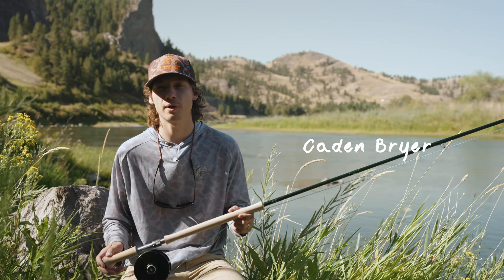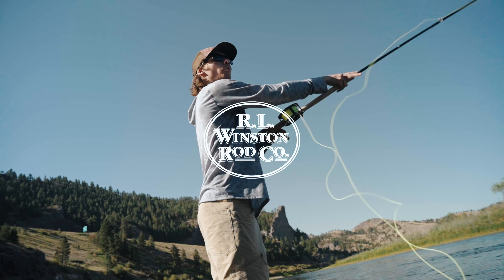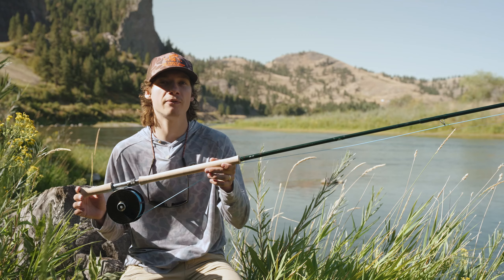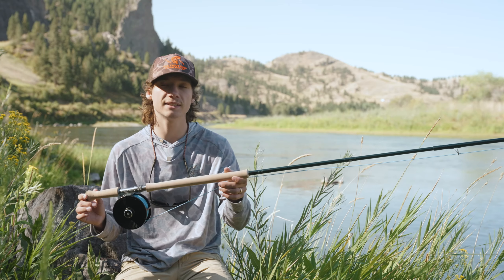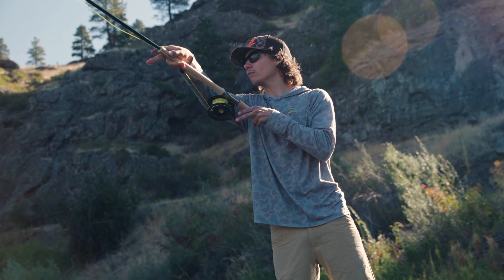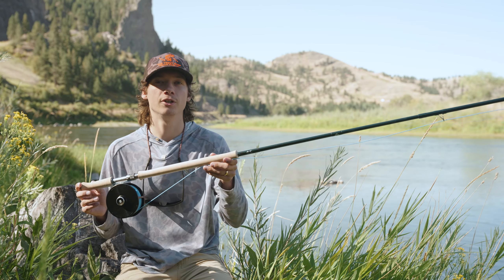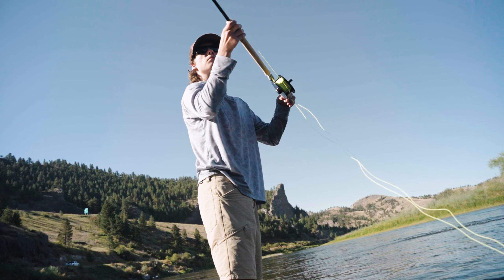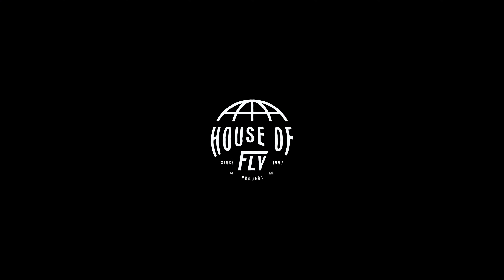Winston Air TH | The Perfect Clearwater Steelhead Spey Rod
Designed with the help of renowned spey caster Brian Silvey, the Winston AIR TH was tested on the most challenging steelhead, salmon, and sea-run brown trout fisheries in the world. Powerful, lightweight, and responsive, they are regarded as “the choice” for serious two-handed angling. AIR TH rods are available in variety of weights and lengths to cover all casting styles and the full spectrum of Skagit and Scandi grain windows. All come with our graphite tube and logo rod sock.
This rod is an excellent choice for big water where you need to make long casts to reach those fish that are held up in the middle of the river.